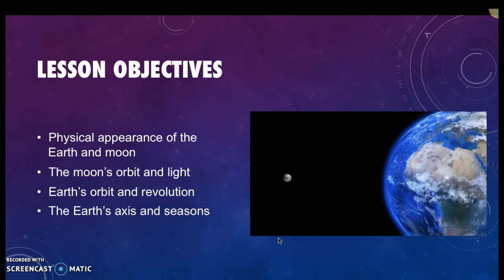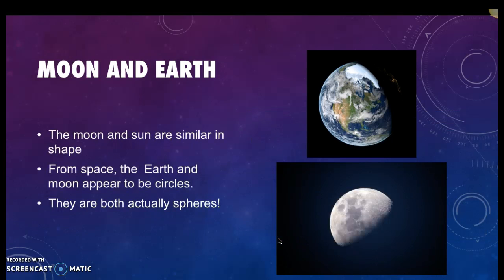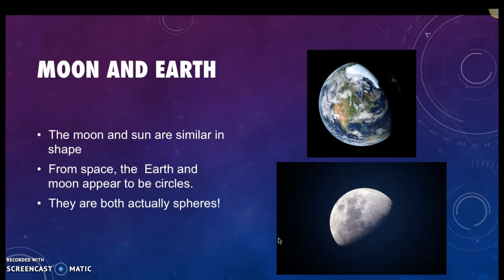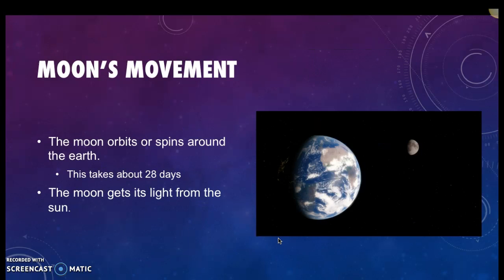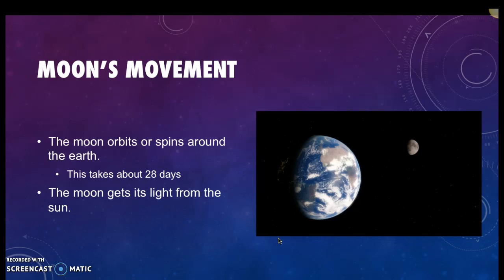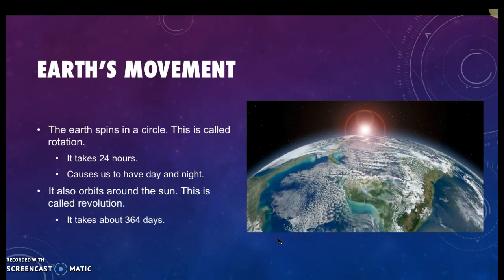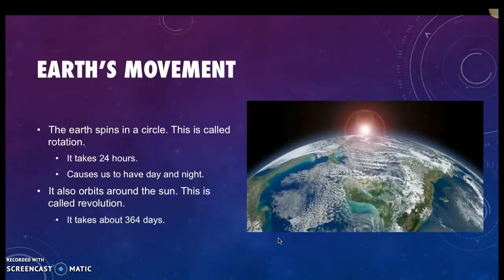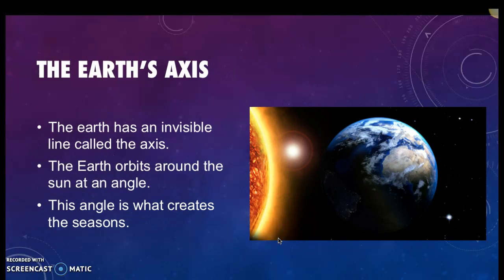Sun, Moon, Earth Lesson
3rd Grade Supplement